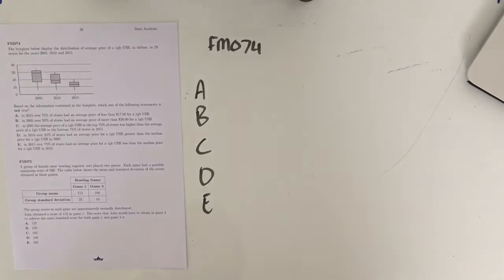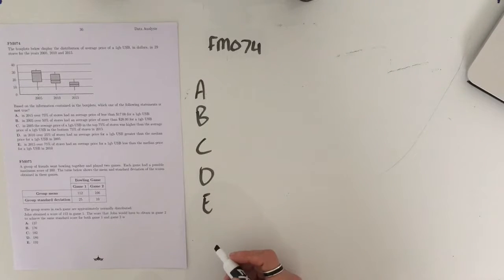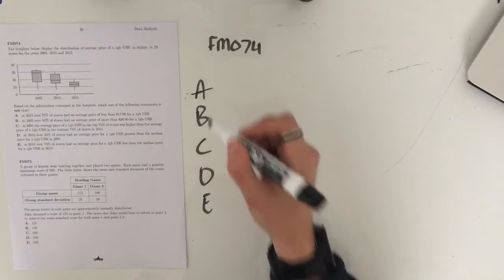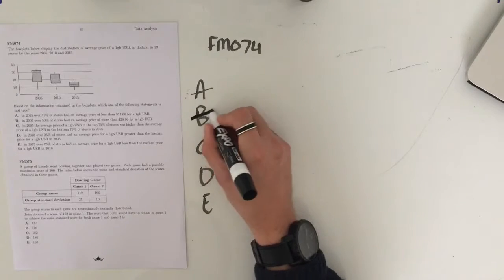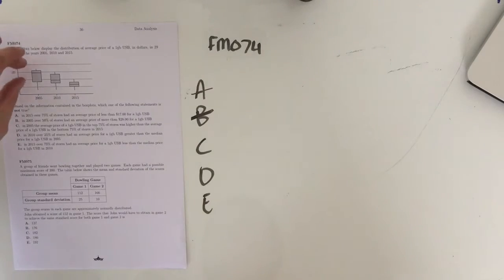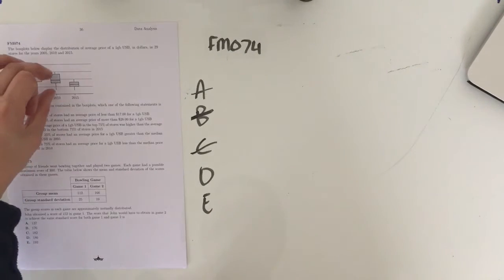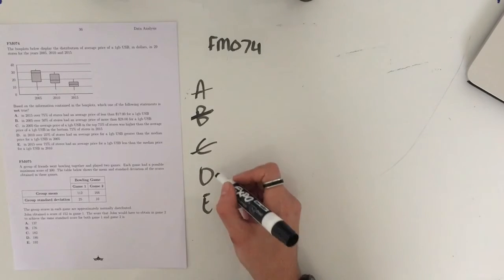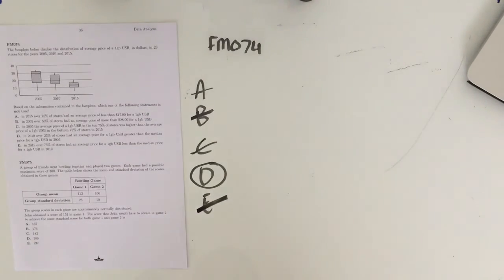FM074 Further Maths Fortify Study Guide - "Comparing Boxplots"